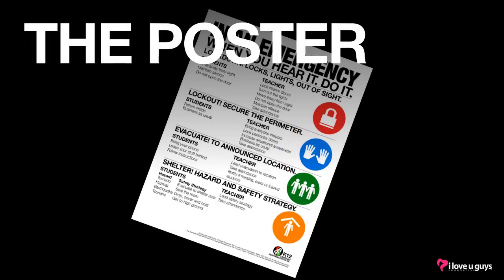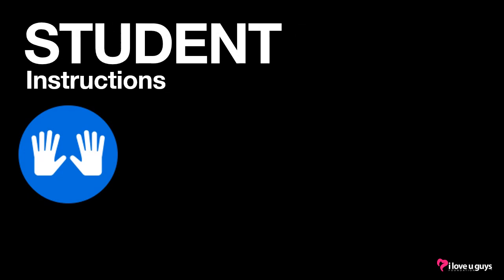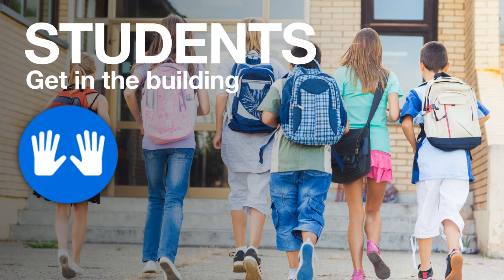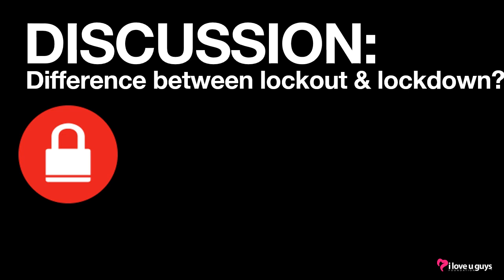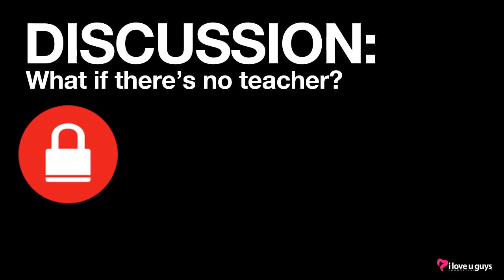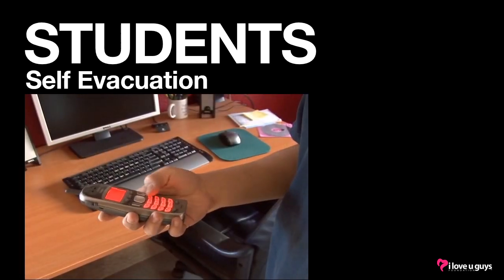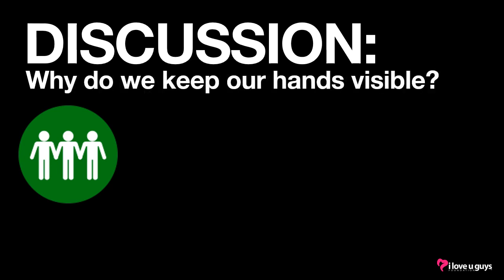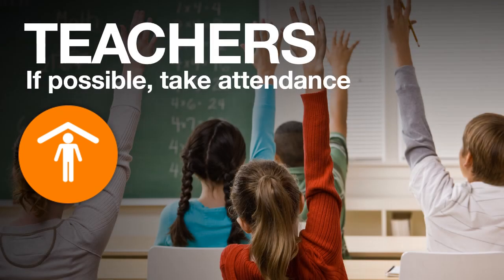K12 T SRP, Pawnee City